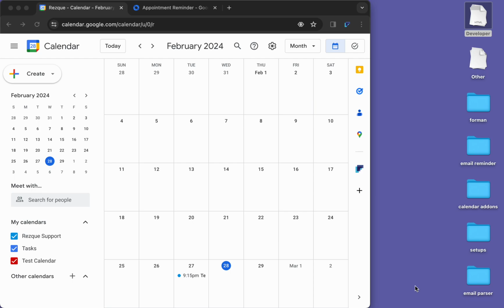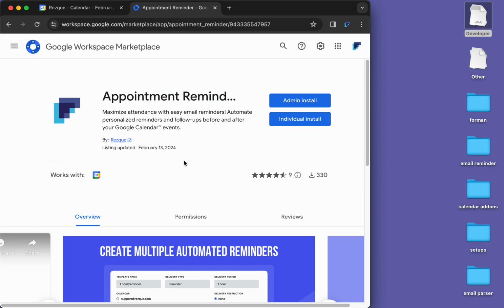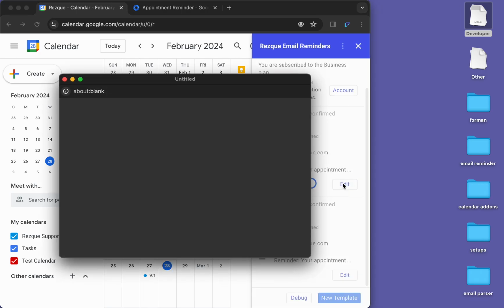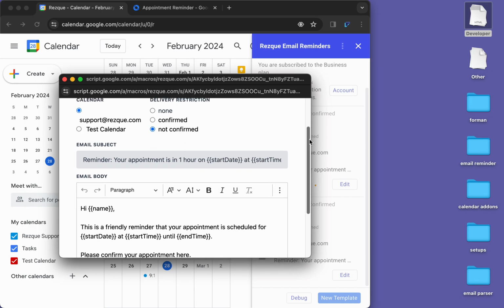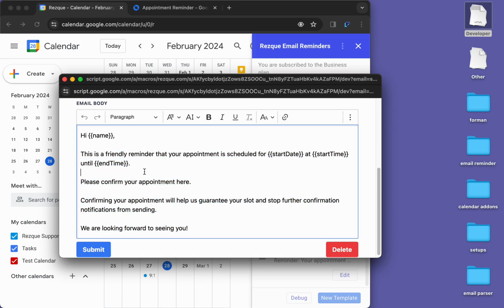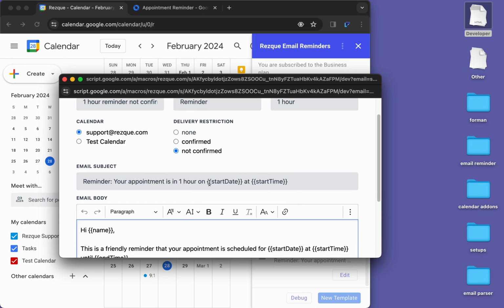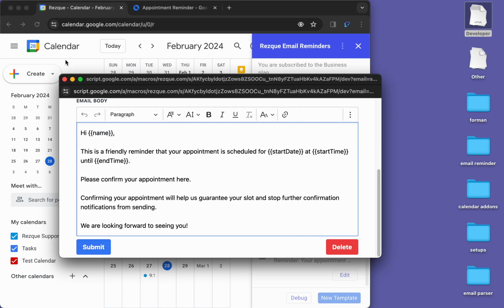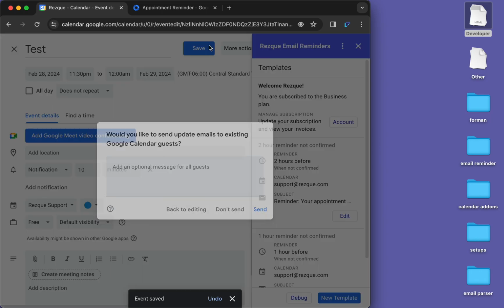How to Send Personalized Emails in Google Calendar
You can easily send custom email template reminders to your appointment guests with a simple and easy to use add-on from Google Workspace